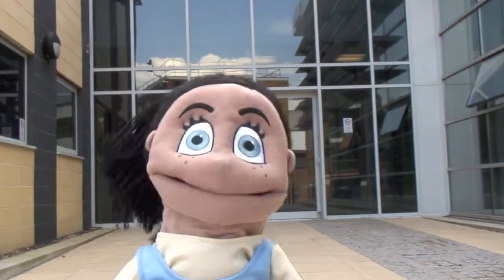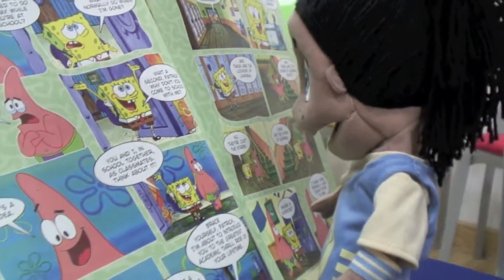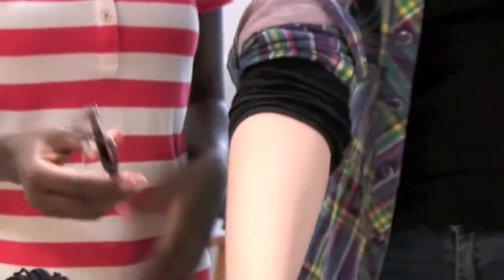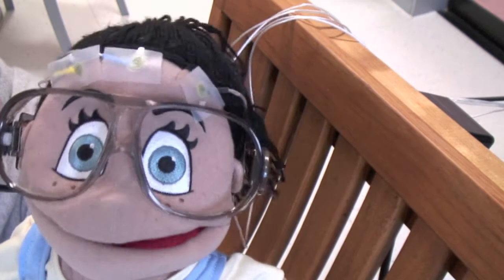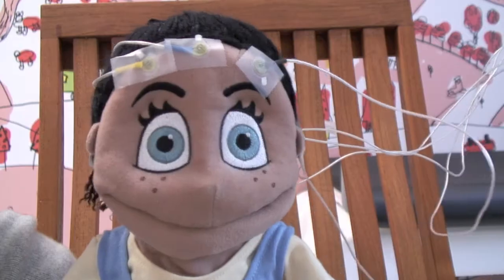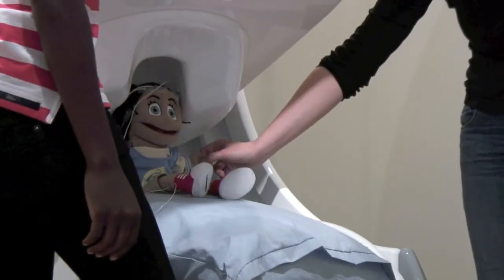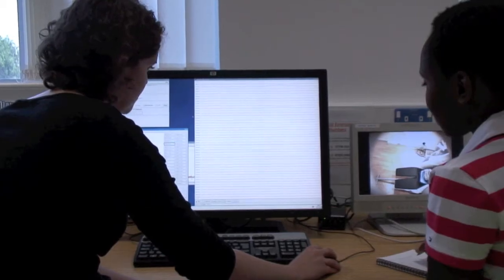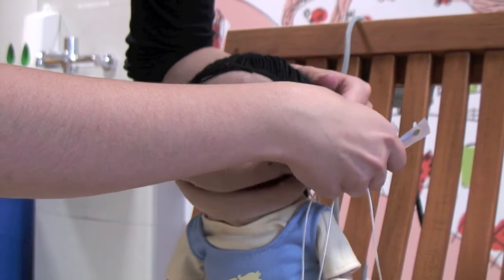Who or What is MEG?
A video for young children and parents, preparing them for what to expect when they come and have a magnetoencephalograph or M.E.G. brain scan as part of a research project. It is presented by roving science reporter Fizzy Cole and voiced by ScienceGrrl's Zoe Chapman.

I'm eternally grateful to the Wellcome Trust for granting permission to use Fizzy Cole in this video, even though they had no involvement in its funding or production. Again, my deepest thanks.